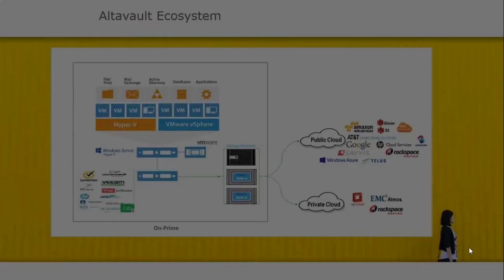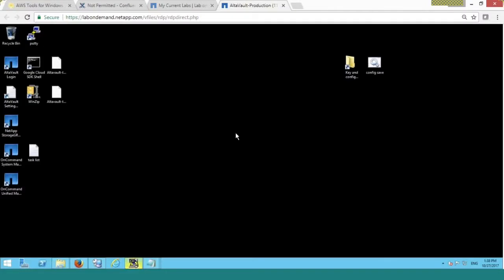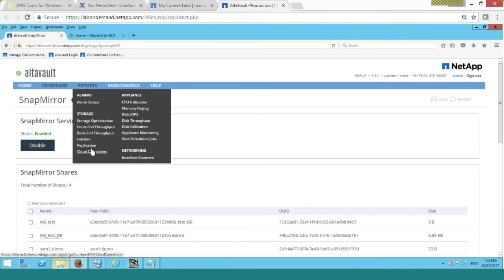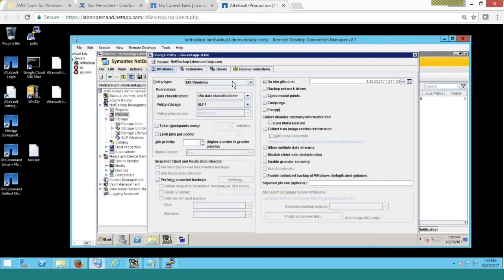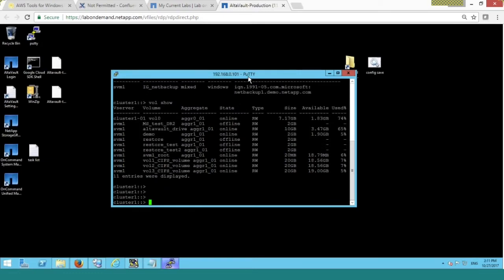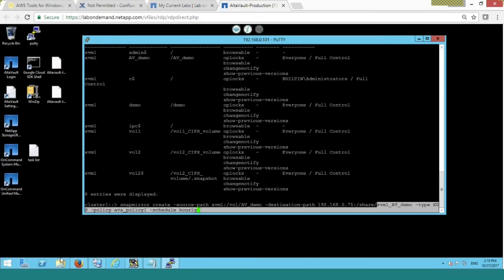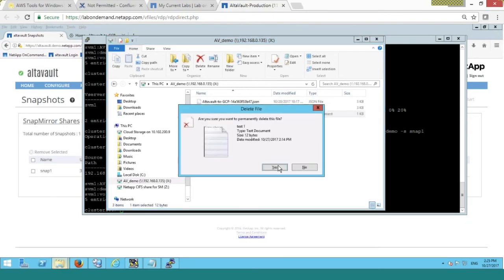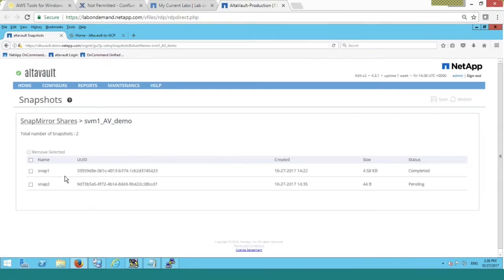AltaVault Demo Series I - Part 1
This is demo of Netapp AltaVault  connecting to Google cloud and Netapp CDOT cluster -Part 1